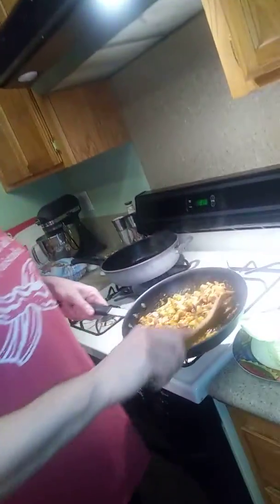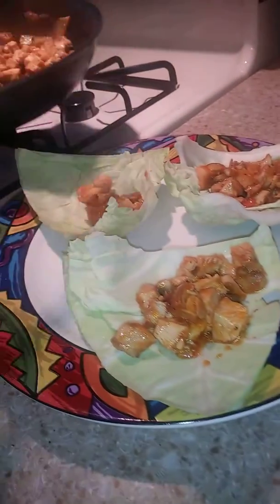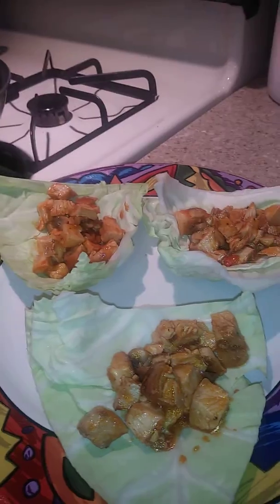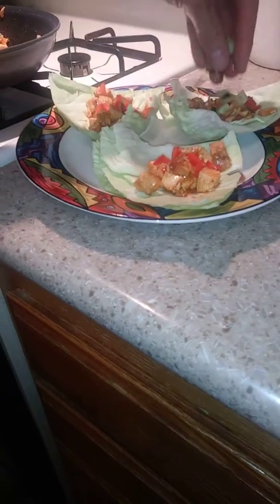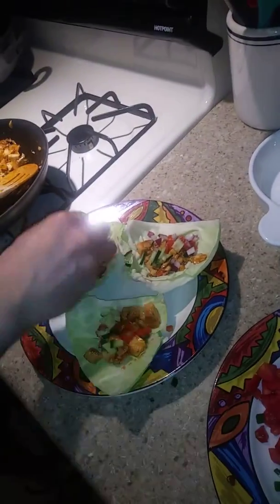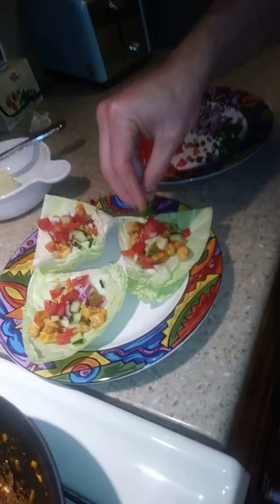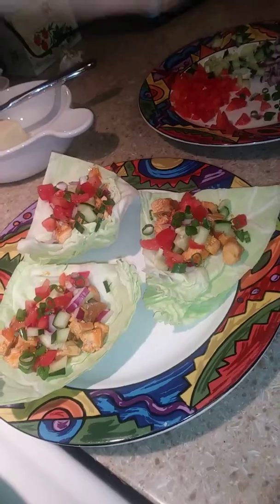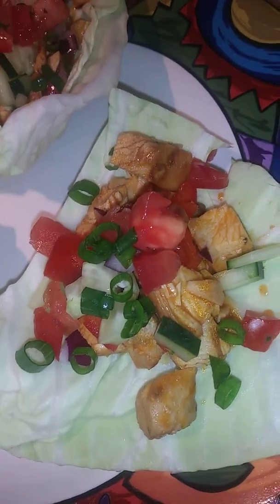Buffalo chicken cabbage tacos